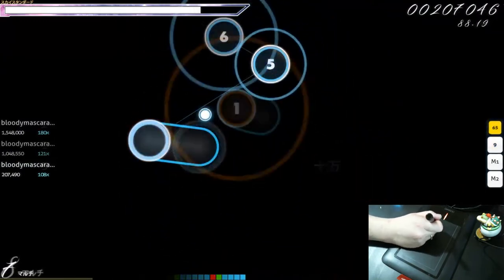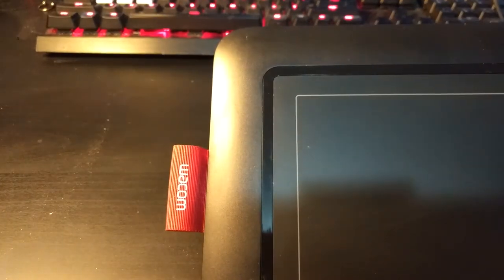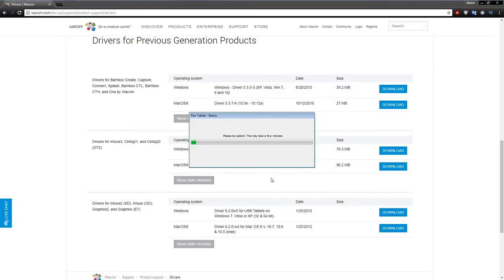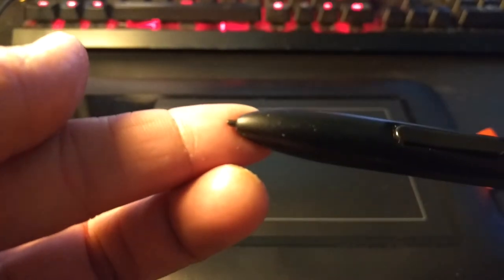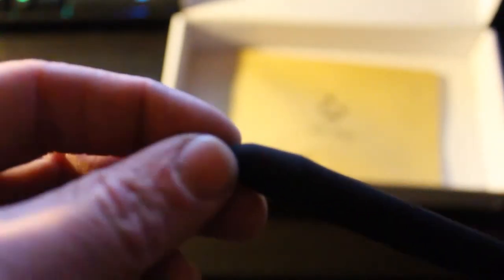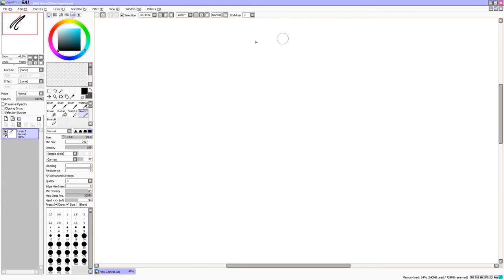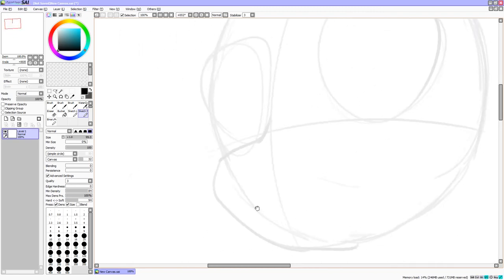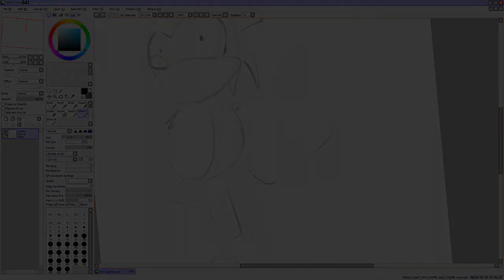Is WubWoofWolf's old main OSU tablet any good? | Wacom Bamboo CTH-460 review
Today, I take a look at the Wacom Bamboo CTH-460, WubWoofWolf's main OSU tablet. Is it any good?

It does not cost you any extra cash, and it helps the channel out a lot!